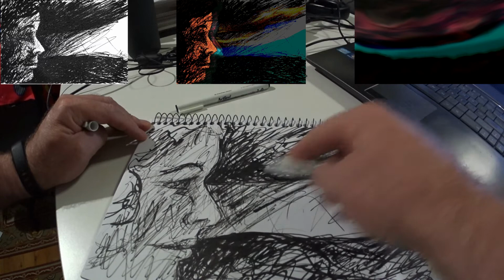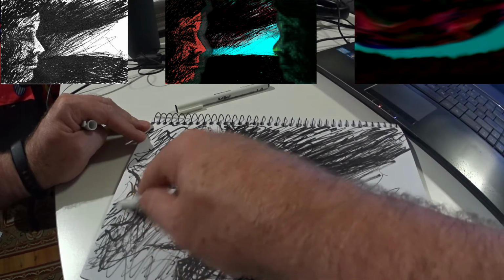JJFBbennett Sketches Celeste Cloud Storm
Artline Pen Drawing on A4 110gsm paper
JJFBbennett.com

In sleep, Celeste finds ocean and waves
They emerge from darkened sky and concern
Society is temporarily pushed aside
Somewhere out there
There is what has always been lacking
The something that makes sense
The something that would explain it all

As a novice
In the wonder and in the splendour
Drawn in
Once again
This universe was nothing without her
It was within her
She was within it

Is this a predetermined pattern?
The endless search for what could not be known
Across the waters and into the horizon
Beautiful projections are harnessed
Applied as evidence
As proof against those responsible

Docked into the safety of the foreshore
Ankle chained finger pointed
Waiting for the observer to make the decision
Of which or of what
She is determined to undercover

There is no questioning that it is out-of-hand
It is a warning and a calling
There is no letting go
Firmly entwined in her righteousness
Celeste is in the moment of her predicament
Knowing within each return, she has gained
Certainty of self